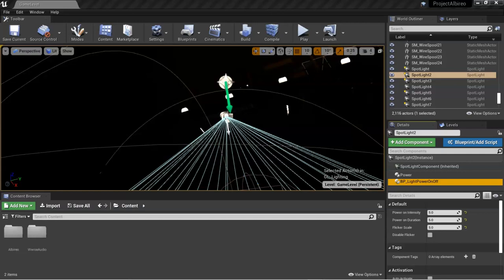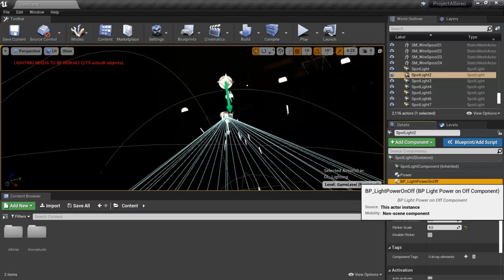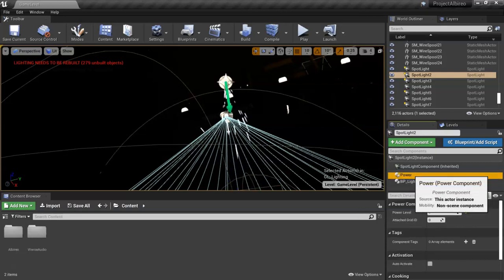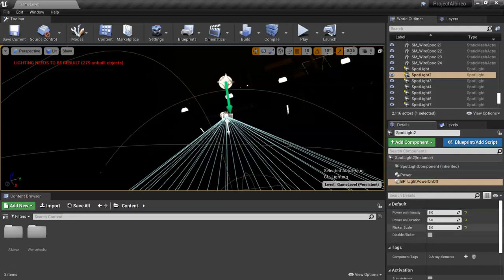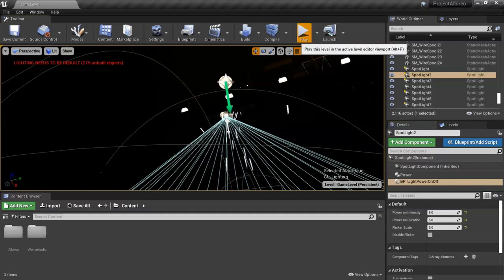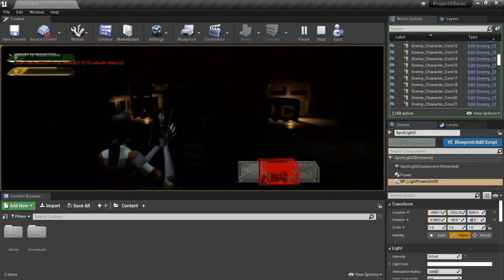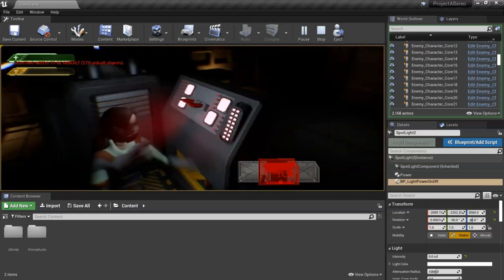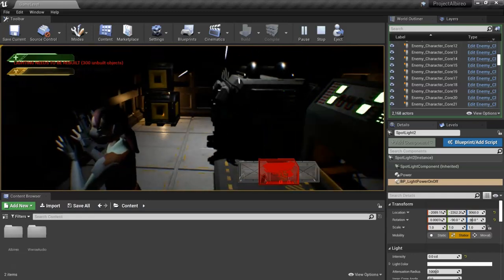Light Power On Off Component